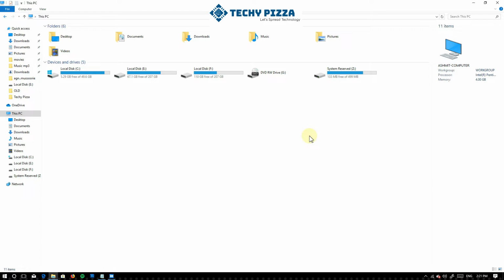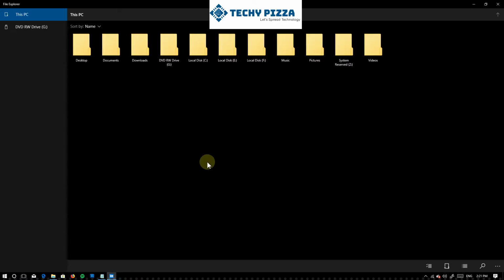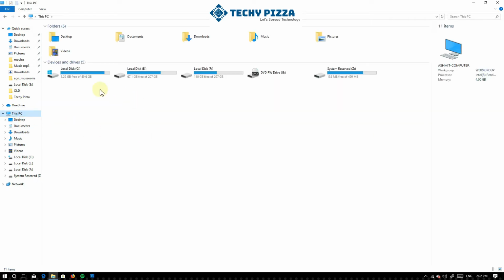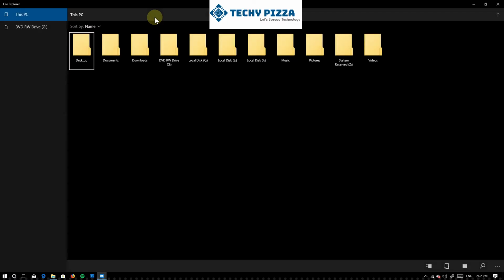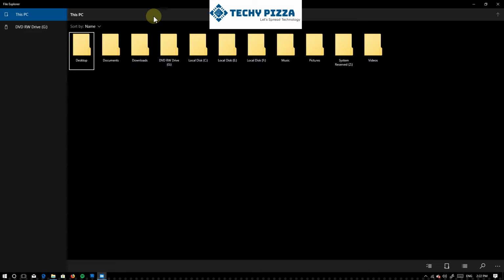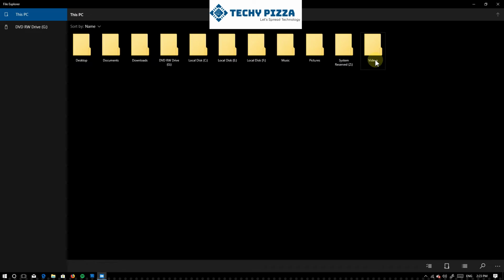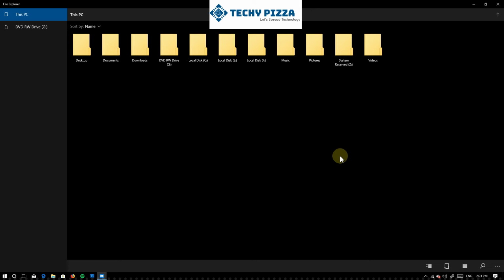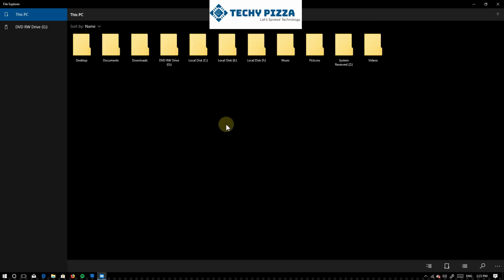[SECRET] New File Explorer - Windows 10 | Techy Pizza 🍕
Learn how to activate a hidden new File Explorer in Windows 10.

Code: shell:AppsFolder\c5e2524a-ea46-4f67-841f-6a9465d9d515_cw5n1h2txyewy!App

windows 10 new file explorer ui,
windows 10 new file explorer 2019,
new file explorer on windows 10,
new file explorer windows 10